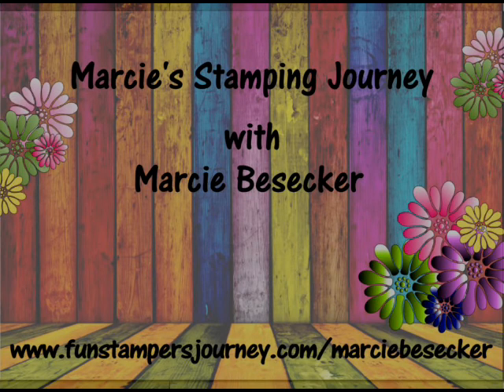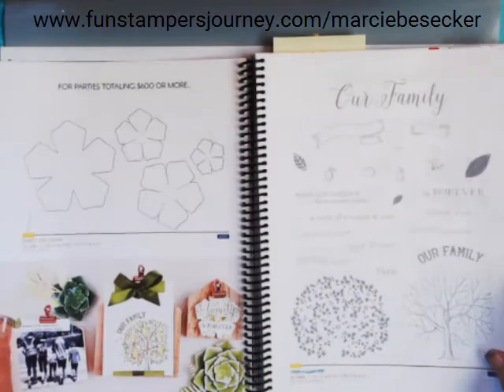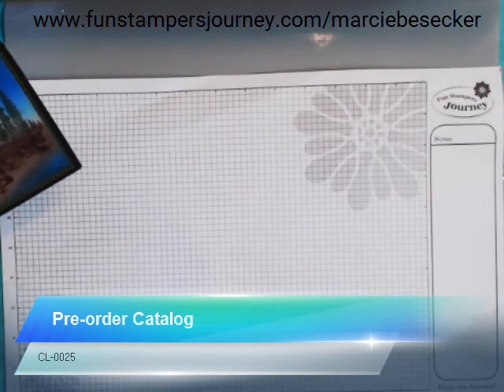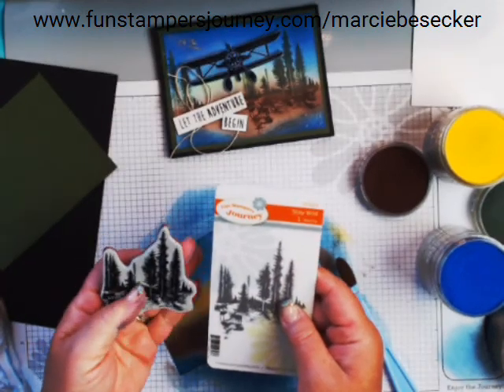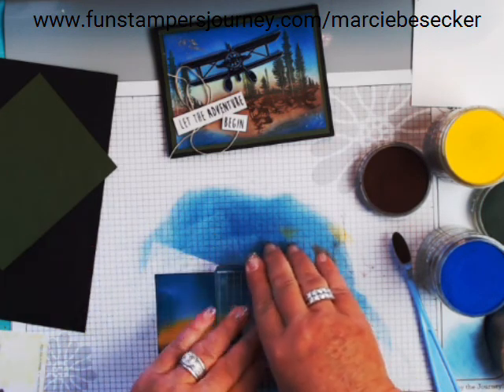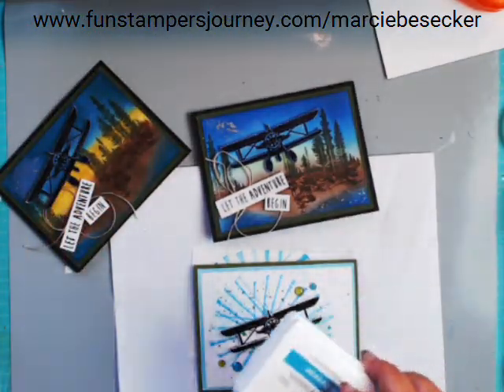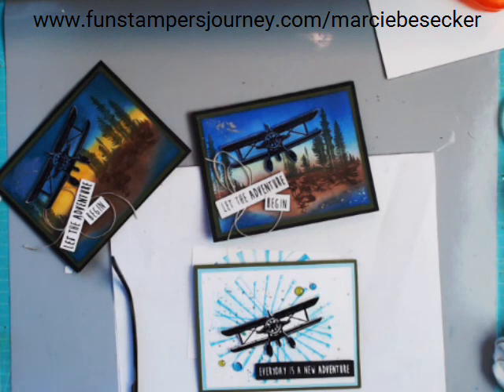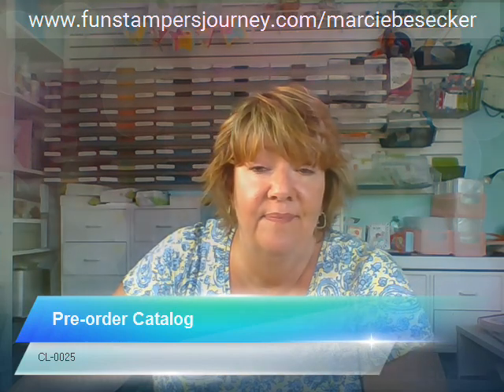Airplane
Begin Adventure with Pan Pastels.  I am a coach with Fun Stampers Journey.  This is the Dude card that I did for convention 2017.  Hope you enjoy it.